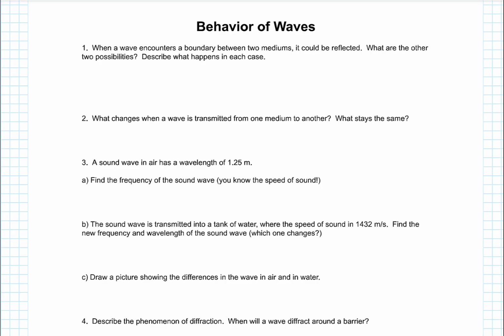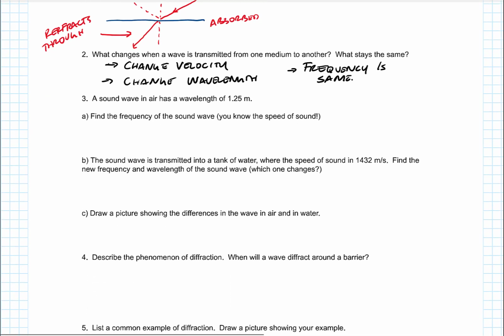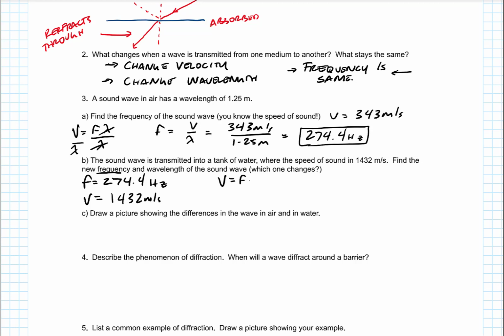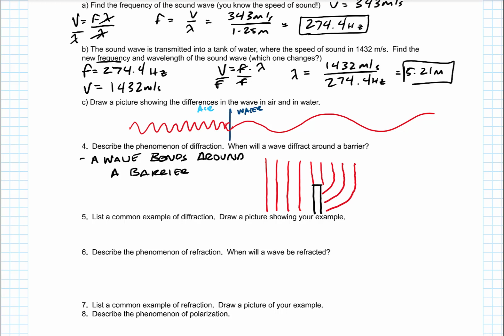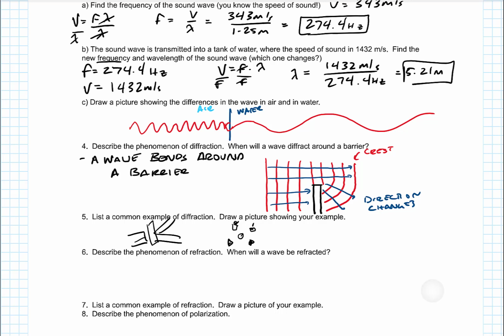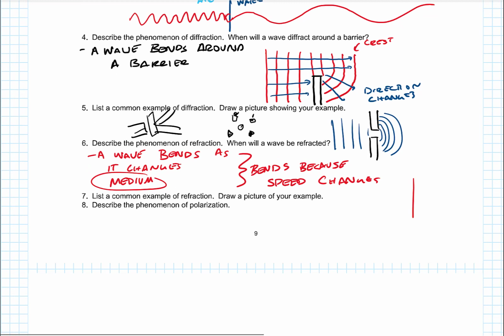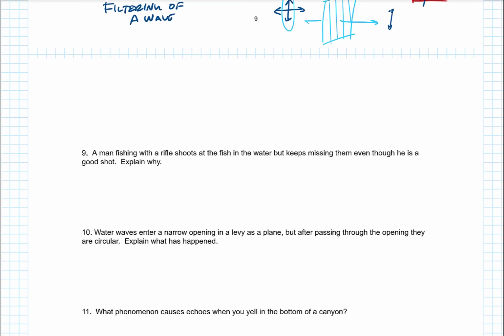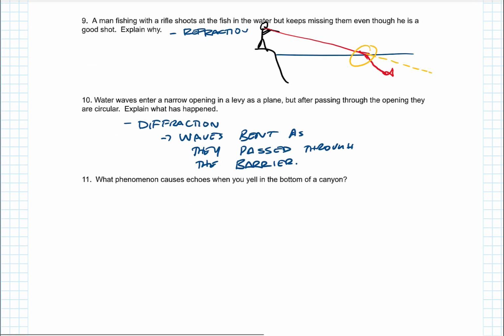Physics 1 Wave Behavior Solutions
Solutions to the wave behavior worksheet